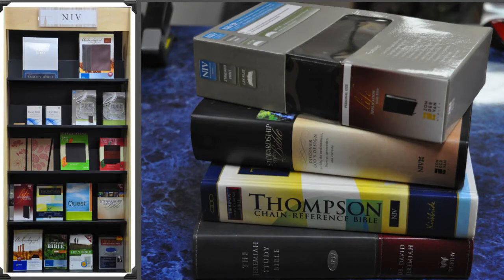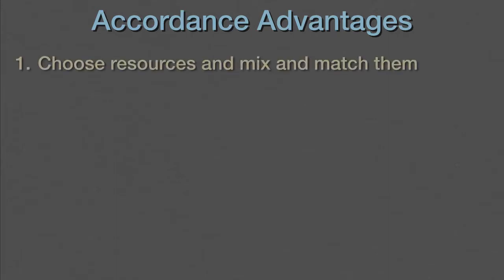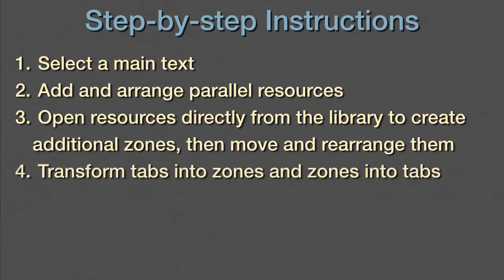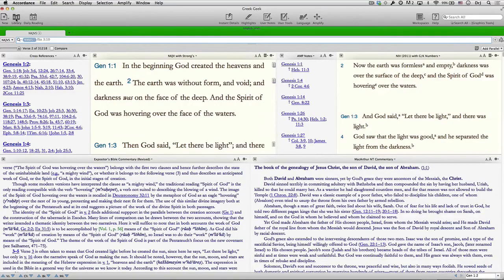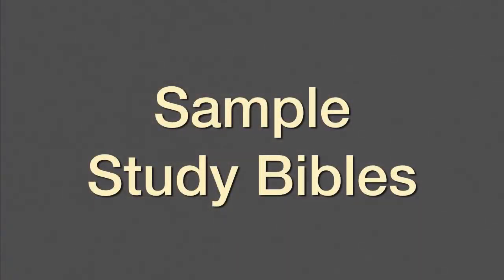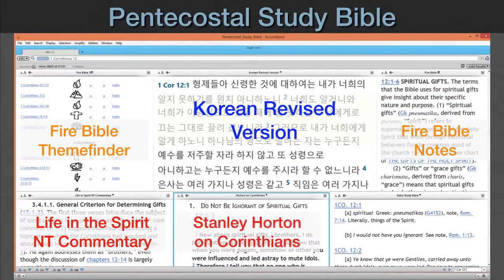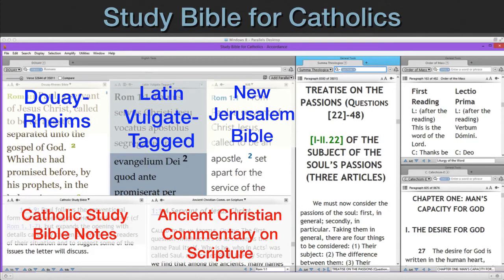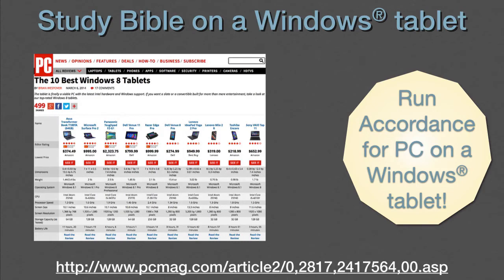#100) Design Your Own Study Bible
[Accordance 10: Basic] Lighting the Lamp podcast one hundred, Design Your Own Study Bible, demonstrates an easy way create your very own, custom Study Bible in Accordance.  First, choose your Bible from any of Accordance's modern translations: over thirty English and more than fifty in other modern languages. Next, add your choice of one or more of twenty-three difference sets of Bible study notes—or over fifty different commentaries. Finally, select one of the six different systems of cross-references and add your favorite atlas and Bible dictionary. Save the Workspace. Presto! You now have a custom Study Bible, designed to your specifications.